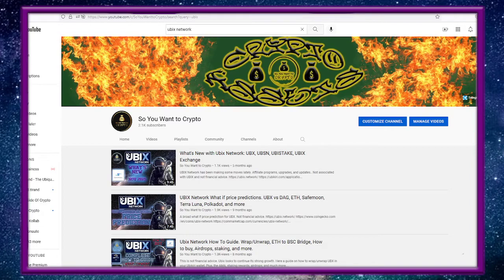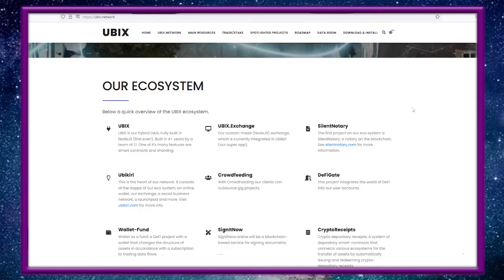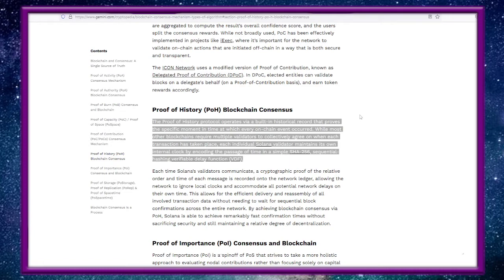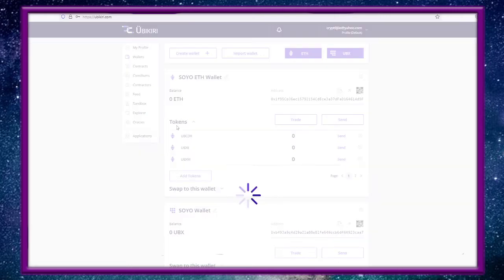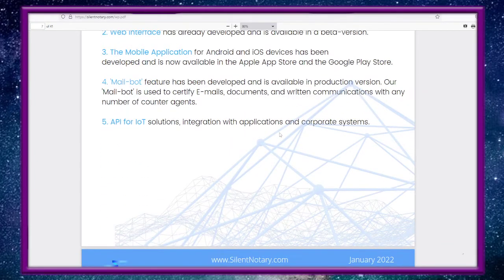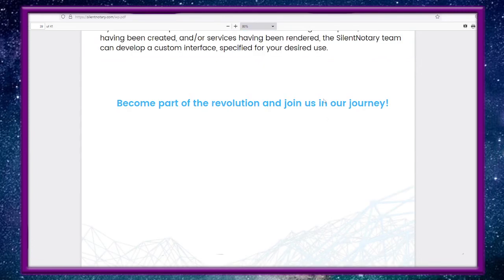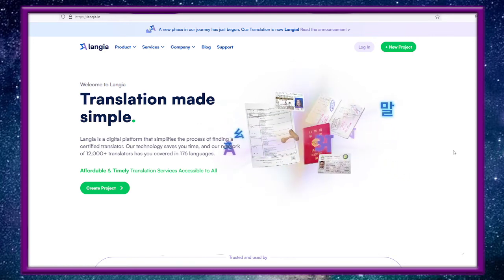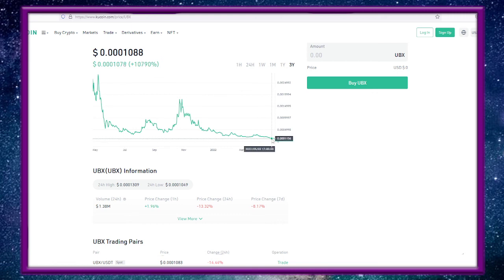UBIX Network and Solana. What's New with UBX and Silent Notary? Langia partnership.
UBX and UBSN (Silent Notary) a quick recap and review. Plus, a look at Solana and the Ubix Network.

Timecodes
0:00 - Intro
1:08 - UBIX Network
1:33
3:40 - UBIX Wiki
4:50 - POH and Solana
6:38 - DAG
7:28 - Ubikiri
9:00 - Silent Notary Partners
10:00 - Silent Notary
15:30 - Silent Notary Roadmap
16:10 - Langia
16:30 - Numbers UBSN and UBX